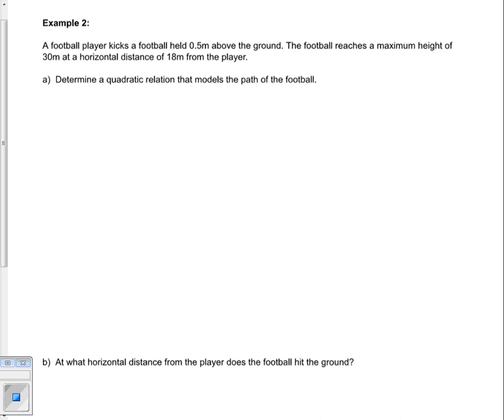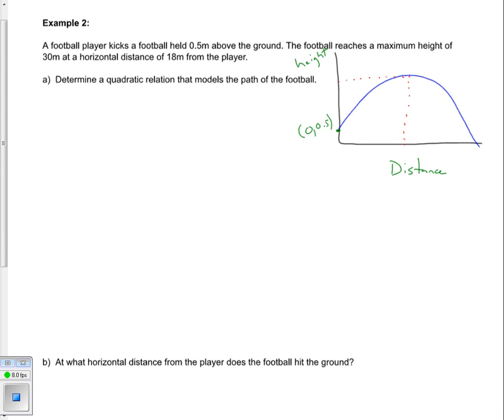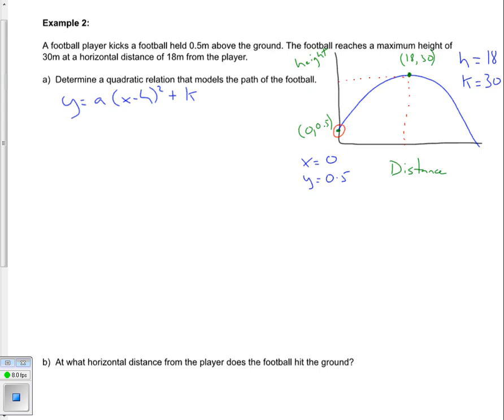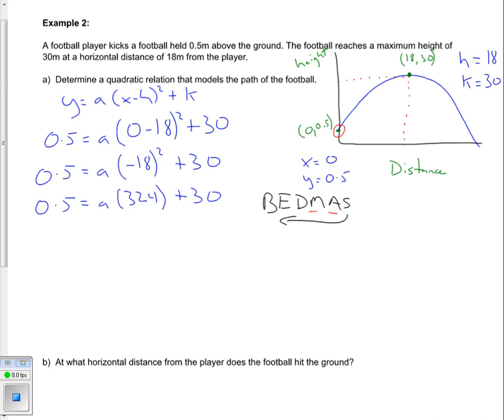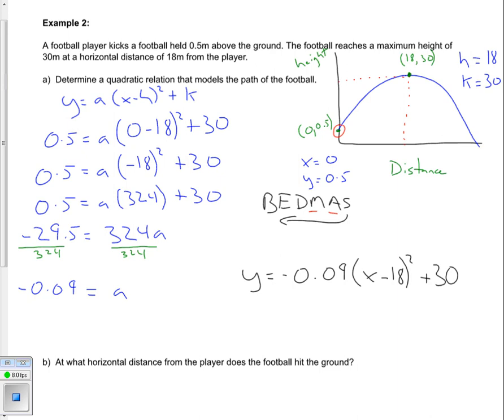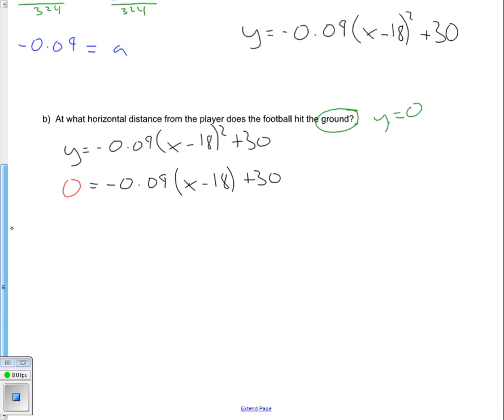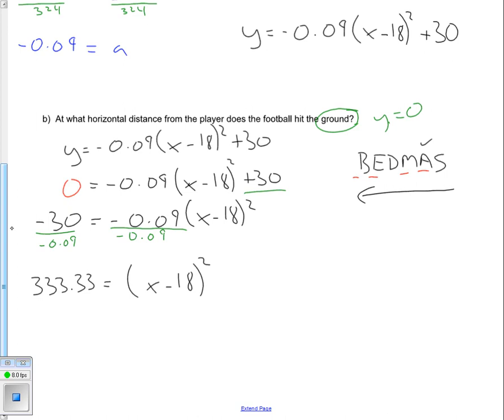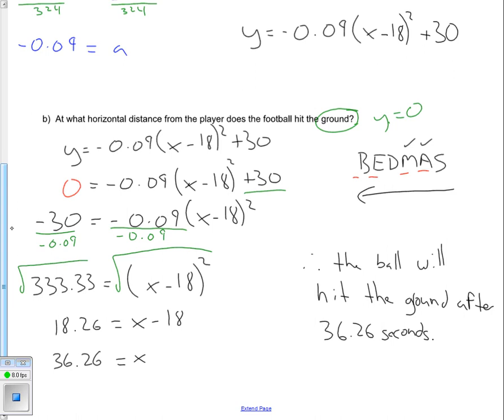U4L5 Applications of Quadratics P3 Football Punt